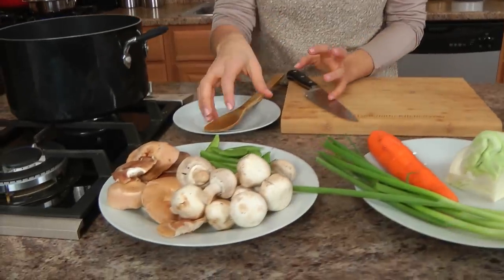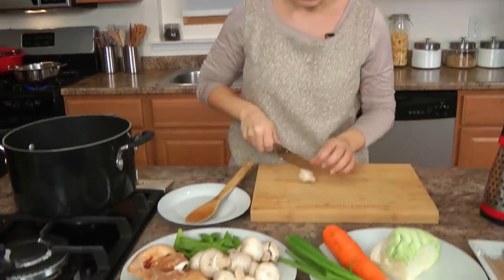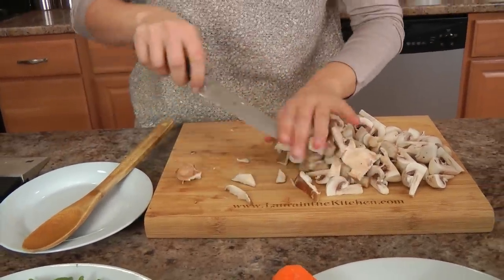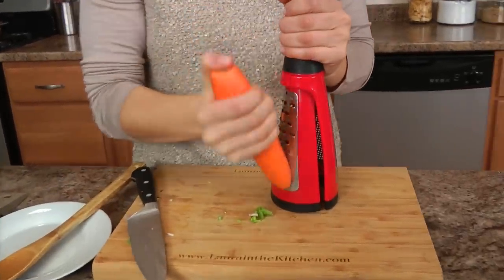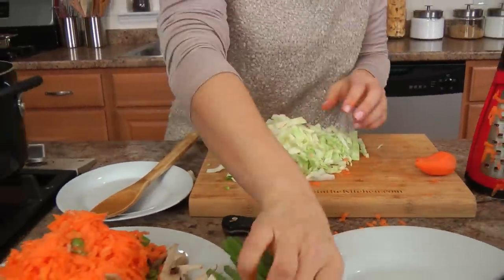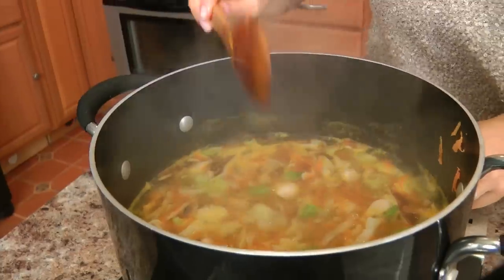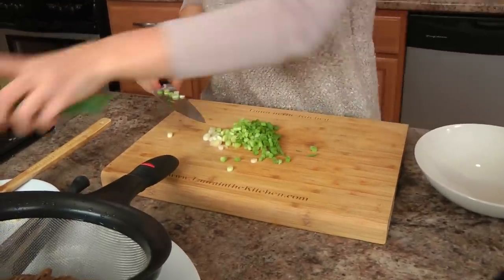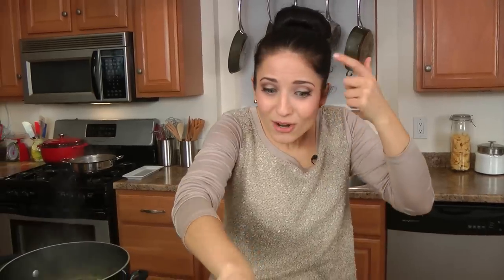Quick Soba Noodle Soup Recipe - Laura Vitale - Laura in the Kitchen Episode 519